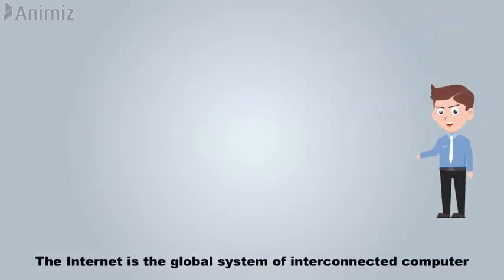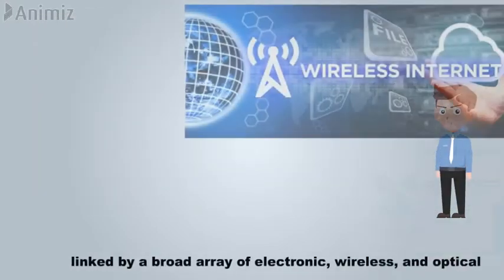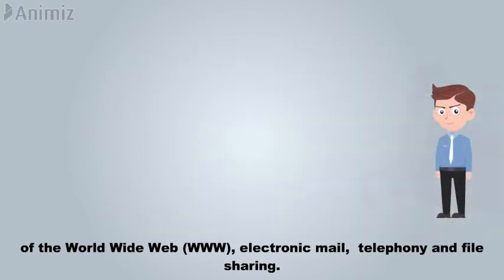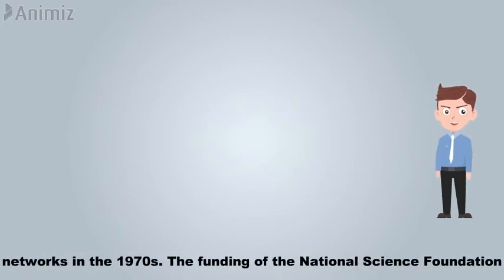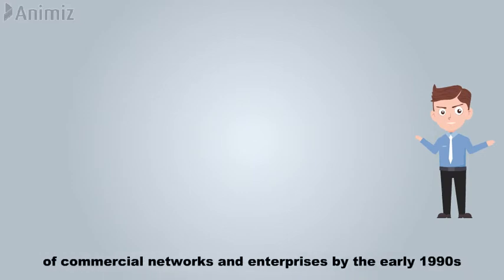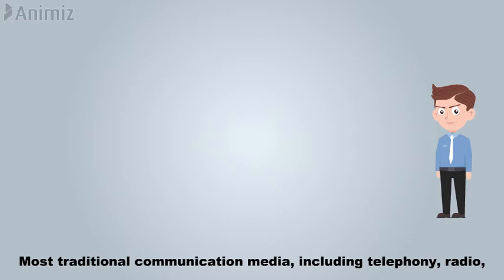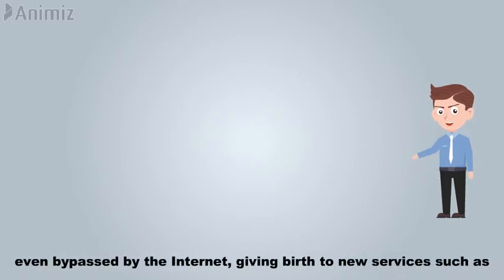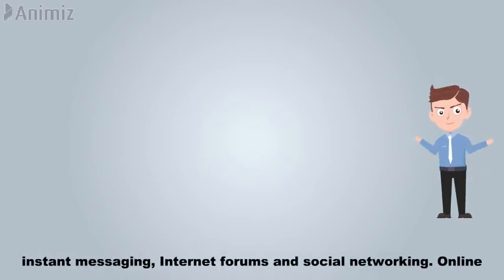What is Internet | Documentation of Internet | Mr Perfect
Hello everyone, In this video we will learn about internet.